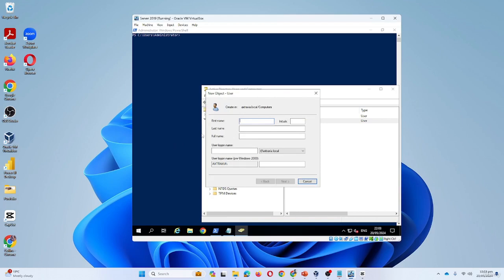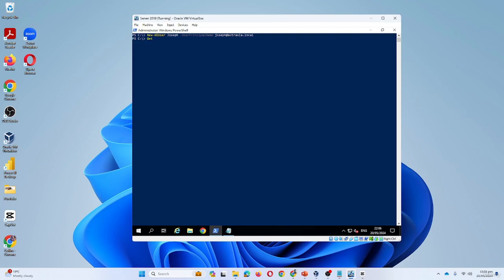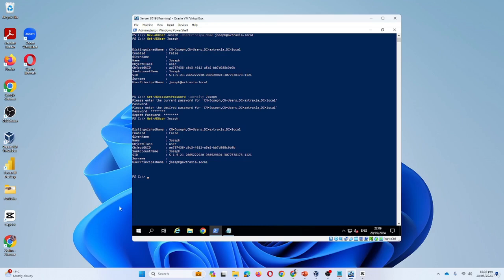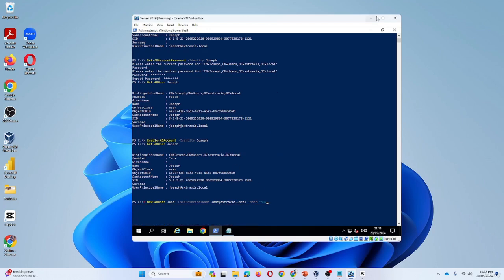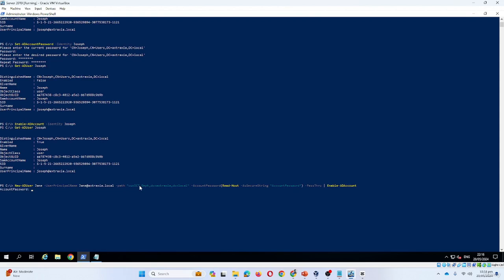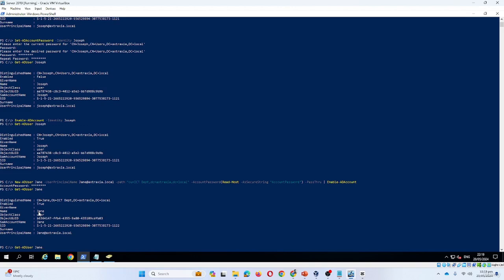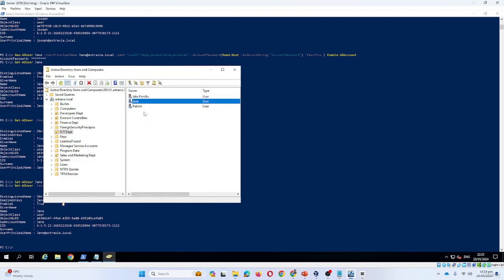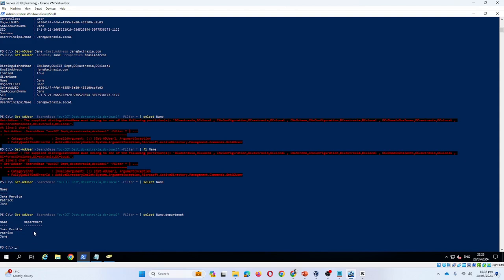46 Use PowerShell to Create Active Directory User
Using PowerShell to Create Active Directory User
Overview: PowerShell provides a powerful way to manage Active Directory (AD) objects, including creating new user accounts. By leveraging the New-ADUser cmdlet, administrators can efficiently add users to the directory with specified attributes.

Prerequisites
Active Directory Module: Ensure that the Active Directory module for PowerShell is installed and imported. You can check this by running Get-Module -ListAvailable or import it using:
powershell
Copy code
Import-Module ActiveDirectory
Administrative Privileges: You must have the necessary permissions to create users in Active Directory.
Basic Syntax for Creating a User
The basic syntax for the New-ADUser cmdlet is as follows:

powershell
Copy code
Steps to Create an Active Directory User
Open PowerShell:

Launch PowerShell with administrative privileges.
Create a New User:

Use the New-ADUser cmdlet to create a new user. Below is an example command to create a user account:
powershell
Copy code
New-ADUser -Name "John Doe" `
           -GivenName "John" `
           -Surname "Doe" `
           -SamAccountName "jdoe" `
           -Path "OU=Users,DC=domain,DC=com" `
           -AccountPassword (ConvertTo-SecureString "Password123!" -AsPlainText -Force) `
           -Enabled $true
Explanation of Parameters
-Name: The full name of the user.
-GivenName: The first name of the user.
-Surname: The last name of the user.
-SamAccountName: The username used for logon (legacy format).
-Path: The Organizational Unit (OU) in which to create the user. Specify the distinguished name (DN) of the OU.
-AccountPassword: Specifies the password for the account. It must be a secure string; hence, we use ConvertTo-SecureString.
-Enabled: Indicates whether the account is enabled (set to $true to enable the account).
Additional Properties
You can include other optional properties to customize the user account further:

-Title: Sets the job title of the user.
-Department: Specifies the department to which the user belongs.
-Company: Specifies the company the user works for.
Example with additional properties:

powershell
Copy code
           -GivenName "John" `
           -Surname "Doe" `
           -SamAccountName "jdoe" `
           -Path "OU=Users,DC=domain,DC=com" `
           -Enabled $true `
           -Title "Sales Representative" `
           -Department "Sales"
Verification
After creating the user, you can verify the account by using the Get-ADUser cmdlet:

powershell
Copy code
Get-ADUser -Identity "jdoe" -Properties *
This command will display all properties of the newly created user, confirming that the account was created successfully.

Conclusion
Creating Active Directory users using PowerShell is a straightforward and efficient process. By utilizing the New-ADUser cmdlet, administrators can automate user account creation and customize attributes according to organizational needs. This capability streamlines user management tasks and enhances productivity in an Active Directory environment.